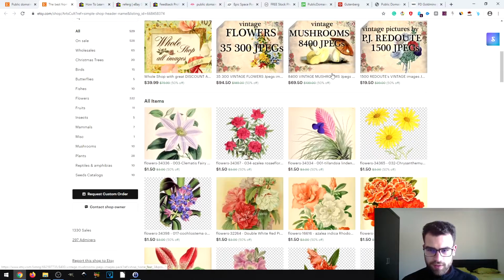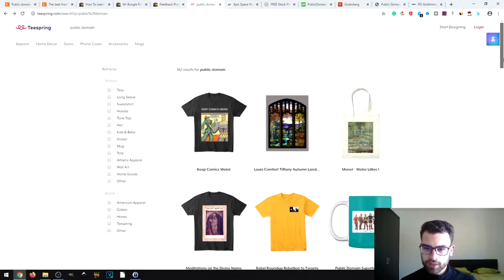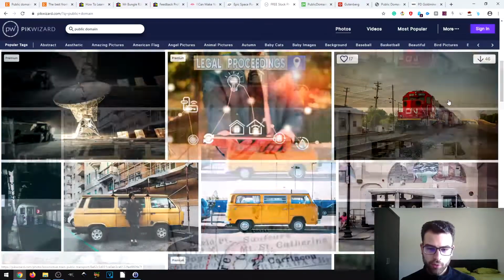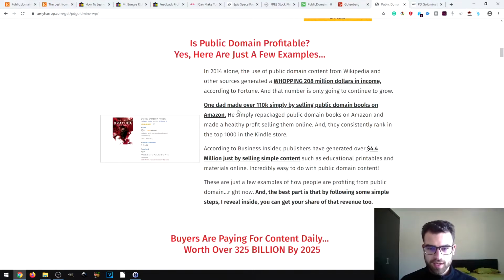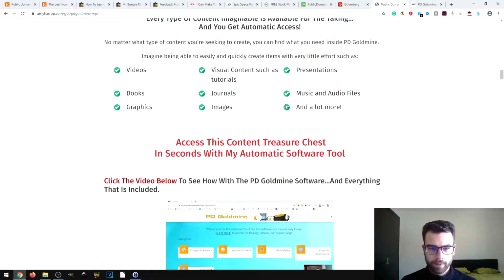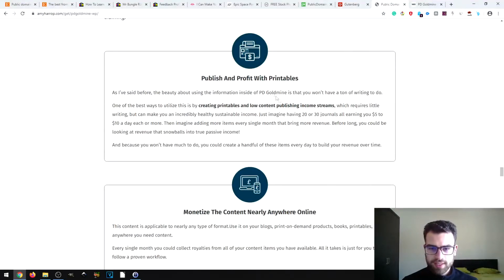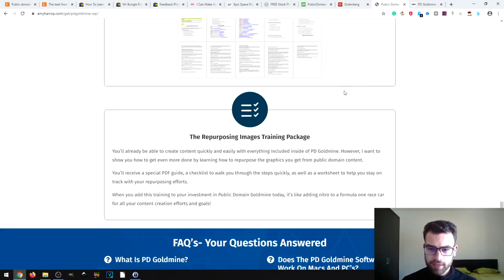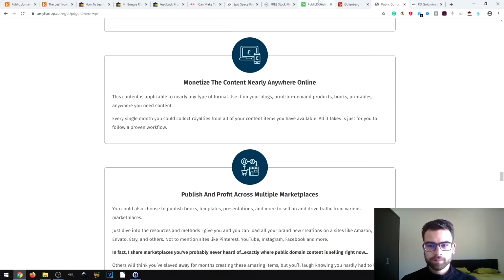How To Make $100 Per Day - Make Money Online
Thanks for checking out my video.

How can you make $100 per day?

In this video, you will learn how you can make money by selling public domain content available all across the web.
You can get tons of free content that you can repack and even sell directly to someone else.

Might Not be a very well known method but there are still people earning by doing this.

On websites such as eBay, Etsy, Teespring, Redbubble, amazon and even on self-hosted stores you will see vendors selling this or making products using this content allowing them to skip most of the product creation process.

So if you want to make money online but don't want to create products from scratch you can try this out.

The Process in 3 steps:
1. Find content/ products
2. Rebrand/ Repack if needed
3. Sell em!

PD Goldmine will save you a lot of time since it has a built-in search engine to find public domain content plus it will also teach you how to rebrand the stuff you find and how to be successful with this method.
By getting it you can fastrack your results and avoid scouting the web for hours to find public domain content.